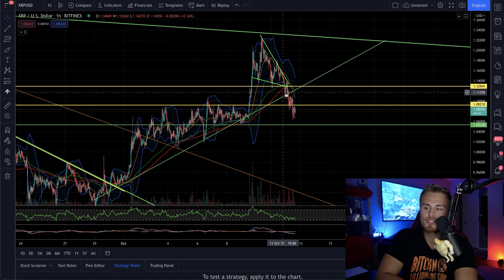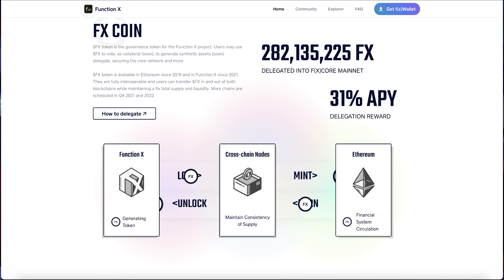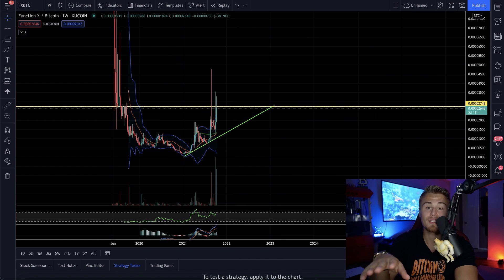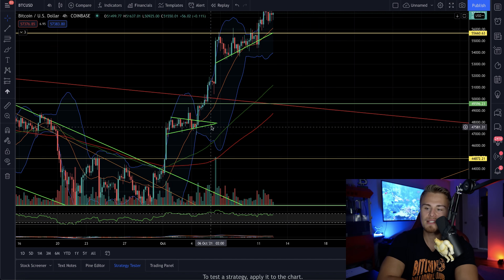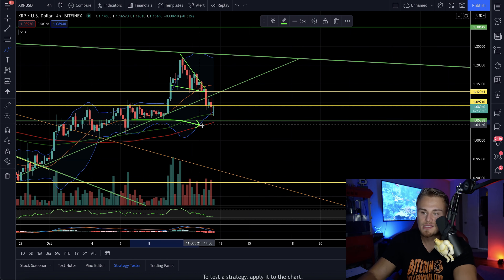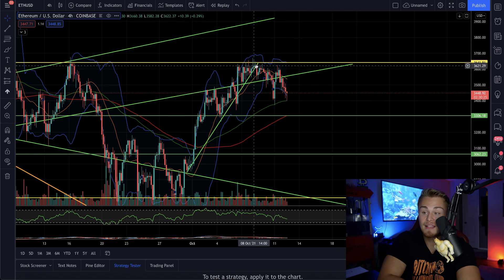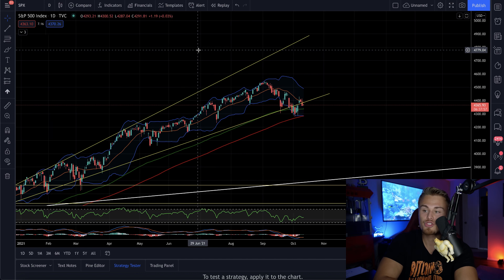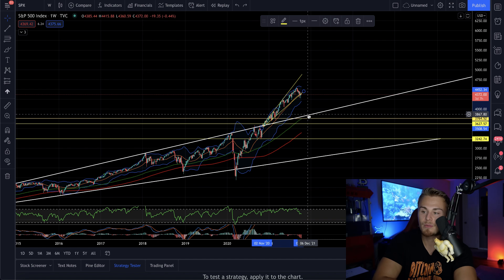XRP RIPPLE & FUNCTION X HOLDERS! *PUMP IS COMING!* WE NEEDED TO FALL SO WE CAN PUMP EVEN HIGHER!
Amazon Store: